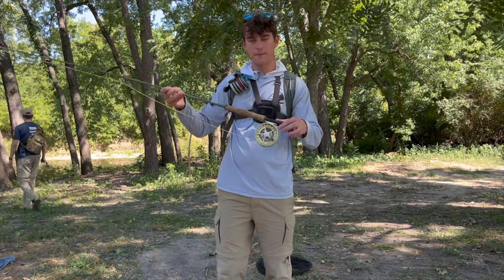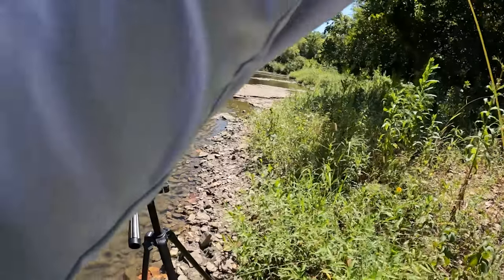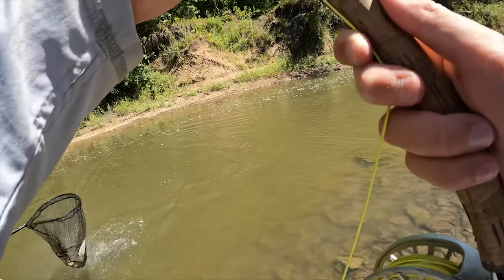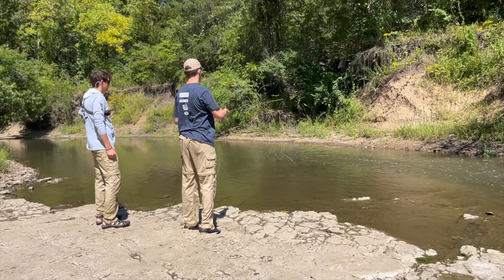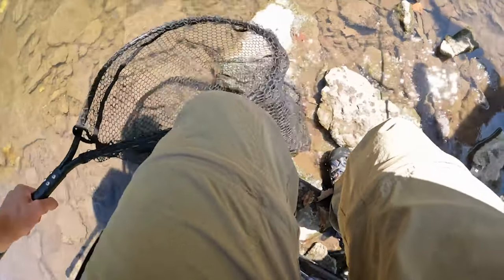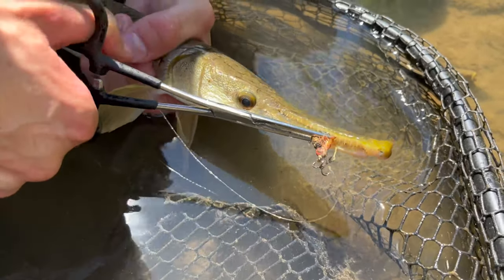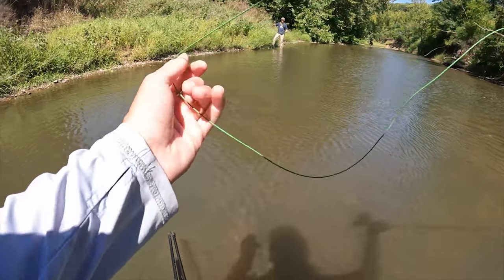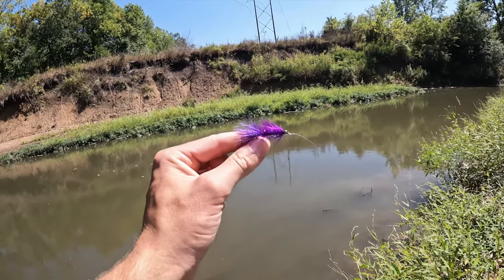Urban Creek Fly Fishing | Fly Fishing for Bass and Gar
Me and my brother headed down to a Urban Creek here in Kansas City to do some fly fishing for bass and fly fishing for gar in hopes of getting my brother his first Gar on the fly, and sure enough he got it done!

If you enjoyed this video please go check out some of our other videos, and leave a comment or like, it really helps our videos reach more people! Thanks so much for all the support!
00:00 Introduction
00:41 My Setup
01:12 First Fish
02:11 Guiding my Brother into a fish
03:06 My Brother's First Gar
04:53 Bass Fishing Starts
05:20 Bass #1
07:20 Bass #2
08:07 Bass #3